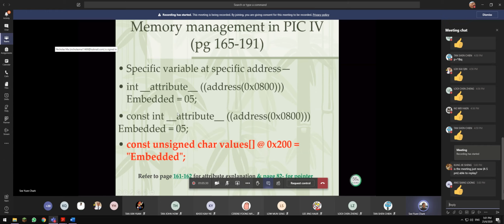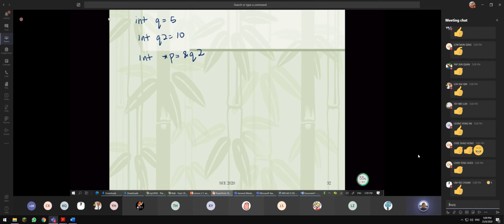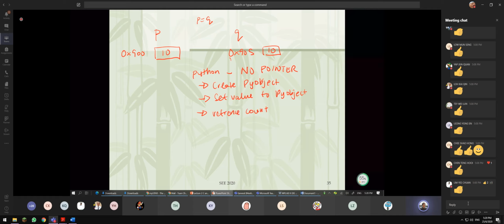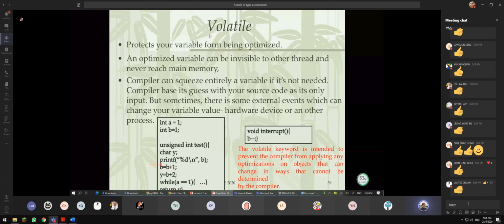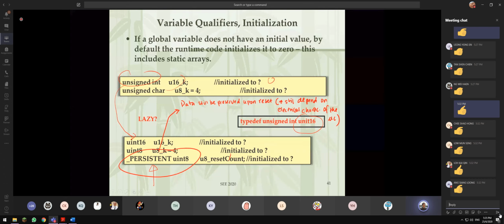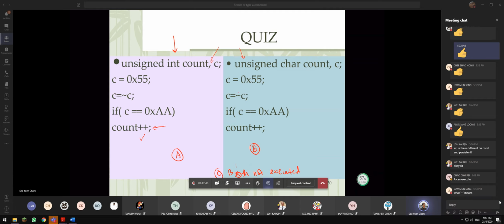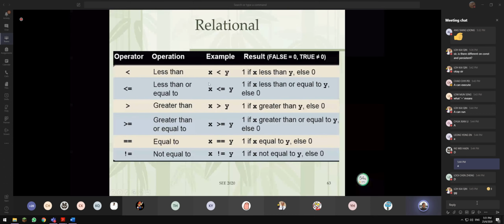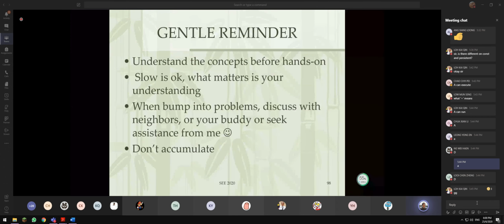Embedded System Online Lecture 4